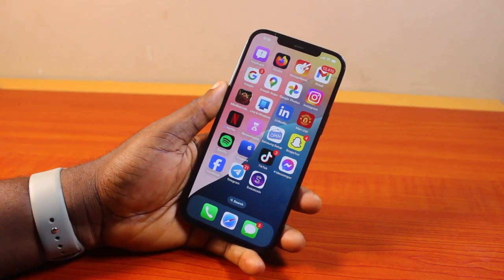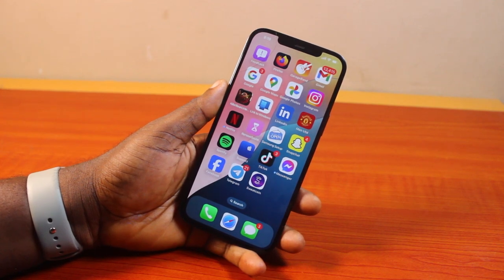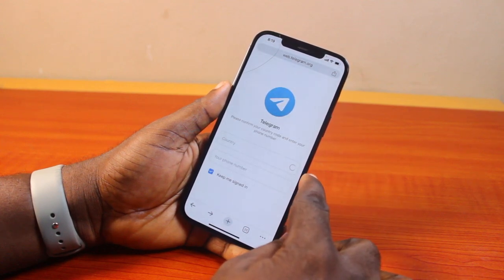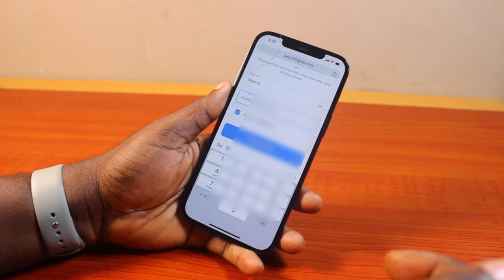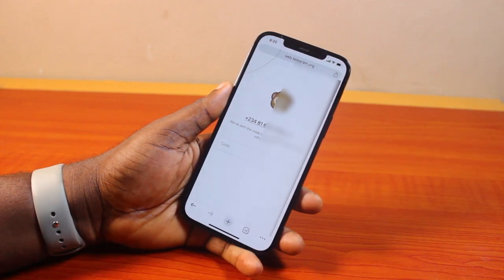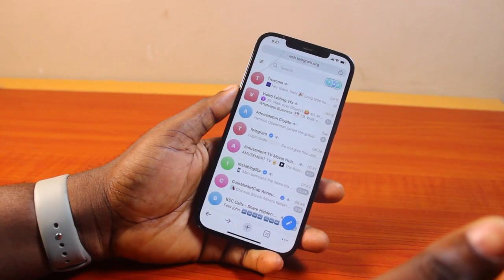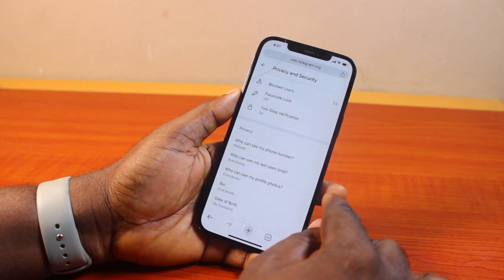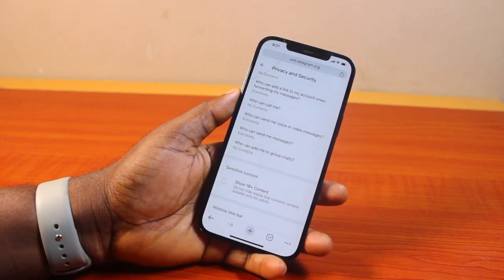How to Turn Off Telegram Sensitive Content on iPhone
Cheap iPhone
Cheap Samsung Phone
Cheap Apple Watch
Cheap Digital Camera
Cheap YouTube Microphone
Cheap MicroSD Card